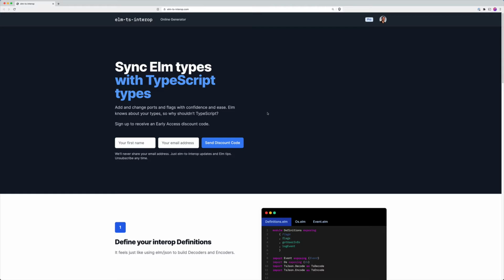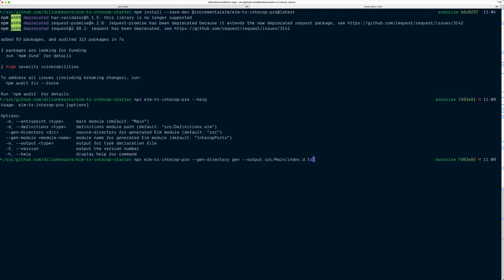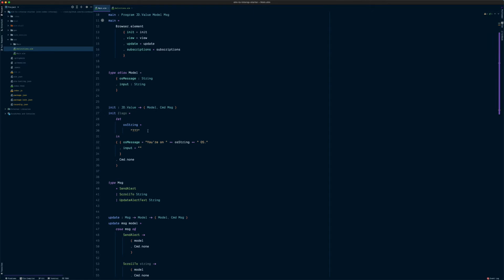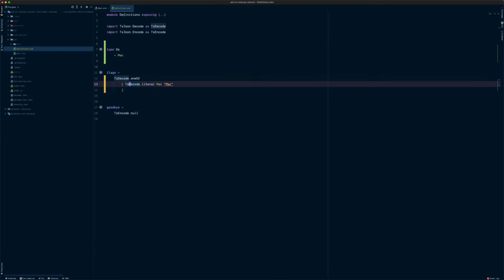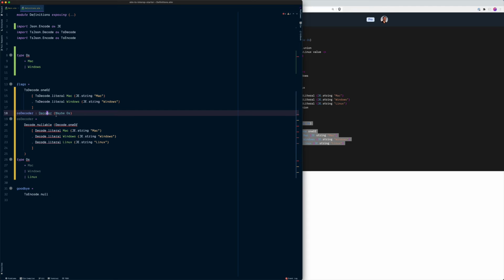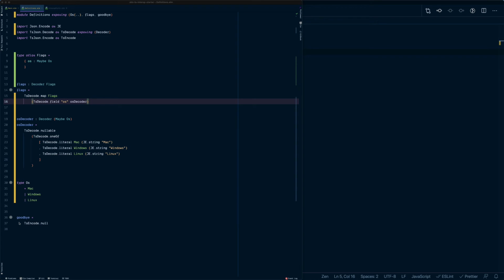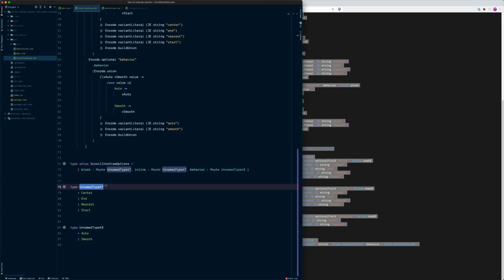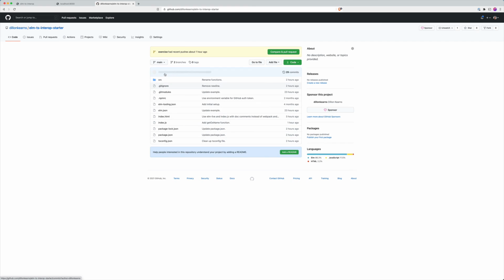elm-ts-interop-pro Setup Tutorial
(see the exercise branch if you want to try the setup yourself).

00:00 What is elm-ts-interop
01:20 Tour of our vanilla starting Elm app and goal
02:34 Installing the elm-ts-interop-pro NPM package
03:28 Generate TypeScript types with the elm-ts-interop-pro CLI
07:00 Setting up TypeScript types for flags
10:00 Wiring in the type-safe flags JSON decoder
12:32 Adding generated files to .gitignore
13:38 Decoding to an Elm custom type for our flags OS value
18:56 Generating a custom type decoder with the Pro scaffolding tool
20:09 Removing a low-level decoder's TypeScript type by not exposing it
21:22 Changing flags to decode under an object property with TsDecode.field
22:22 Mapping the decoded Flags to an Elm record
24:28 Defining a FromElm alert port
25:20 Sending a FromElm alert port
26:04 Handling the FromElm alert port on the JavaScript-side
27:25 Wiring in ports to scroll to photos
30:30 Adding an element ID String to the scroll port's payload
32:22 Sending the scroll port from Elm
34:08 Check out the starter repo!